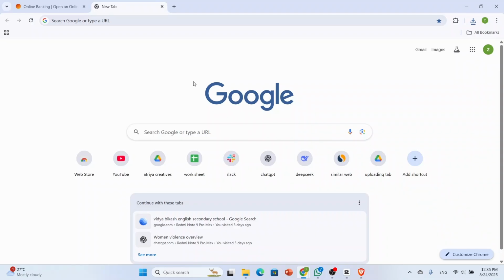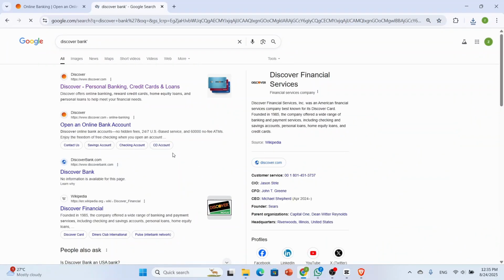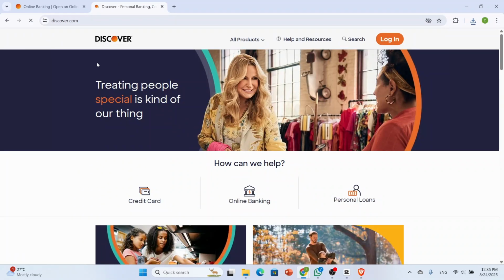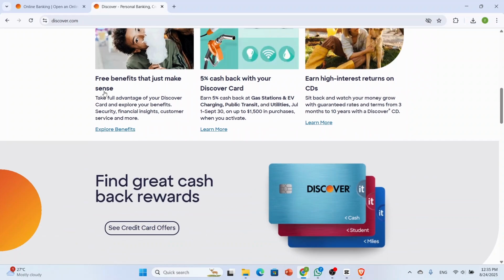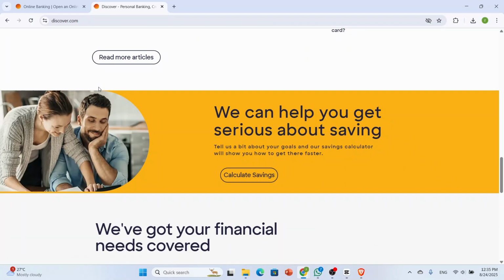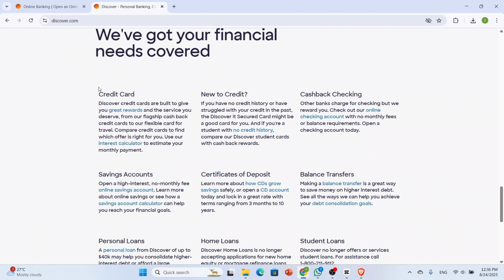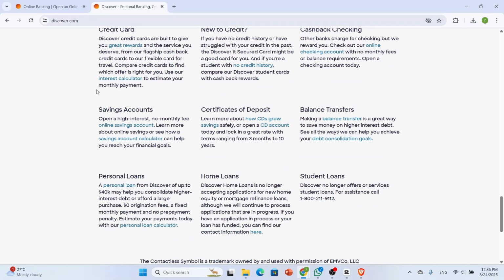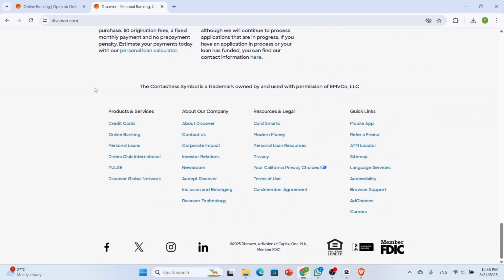How to Manage Business Savings Account with Discover on Desktop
How to Manage Business Savings Account with Discover on Desktop (2026)!
Want to efficiently manage your Discover business savings account from your desktop? This video will guide you step by step on how to manage your business savings account with Discover quickly and easily. Whether you’re asking, “How do I manage my Discover business savings account online?” or need help tracking deposits, withdrawals, and balances, this tutorial has you covered. Learn how to optimize your account, monitor transactions, and handle your business finances effectively. Watch now to see how you can manage your Discover business savings account on desktop in 2026!

Timestamps:

00:00 How to Manage Business Savings Account with Discover on Desktop
00:10 How Do I Manage My Discover Business Savings Account Online?